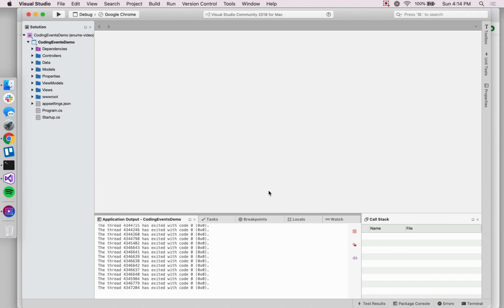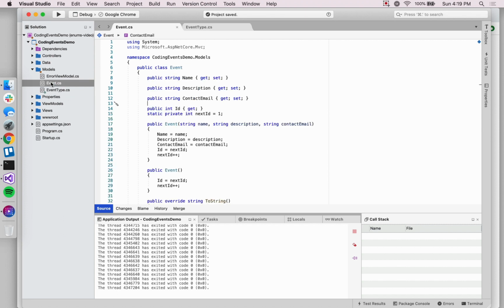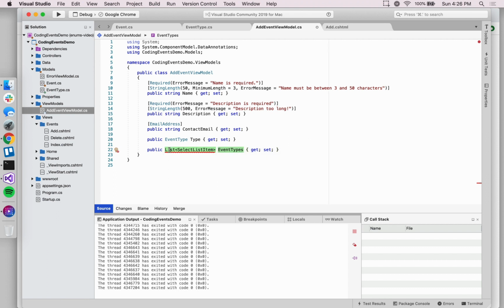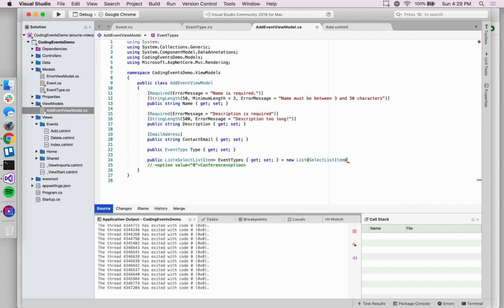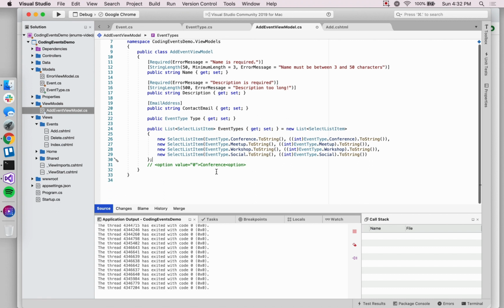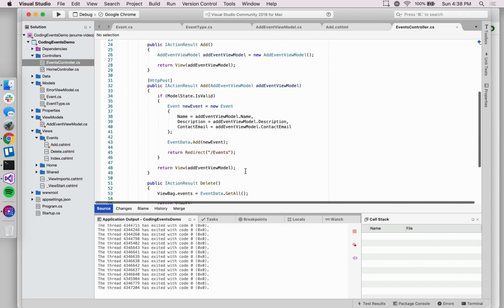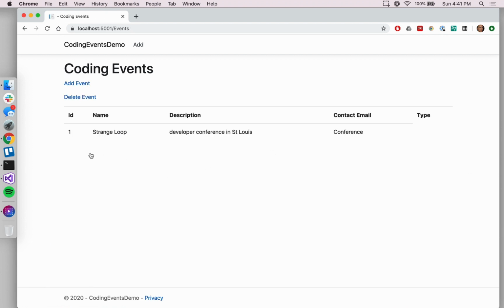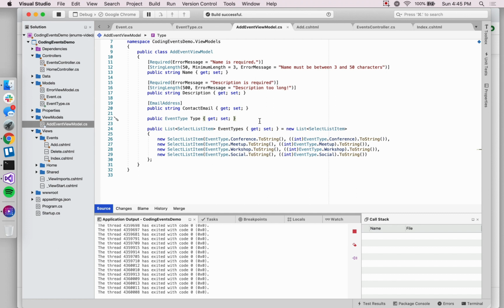C# Coding Events 3.6 Enums